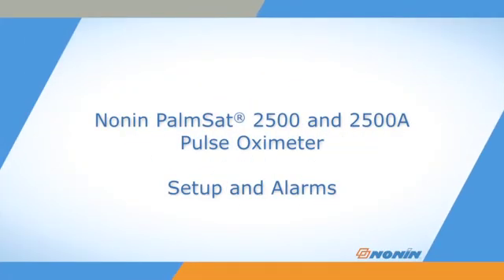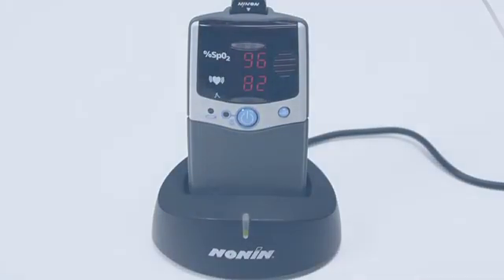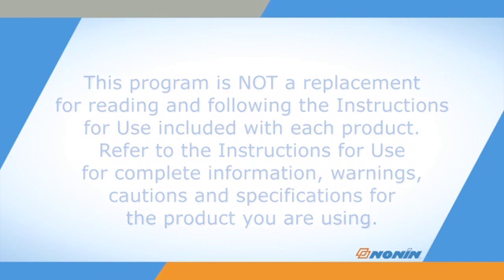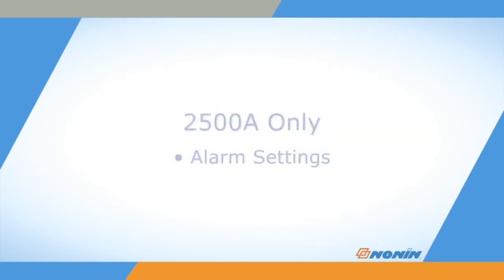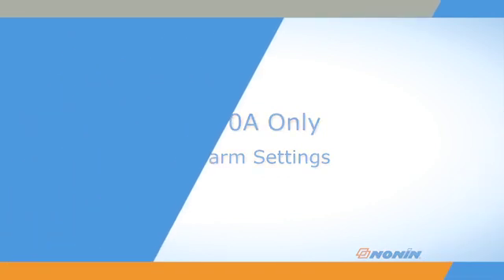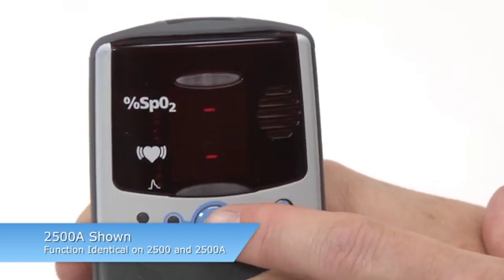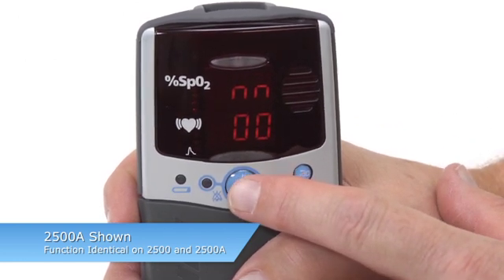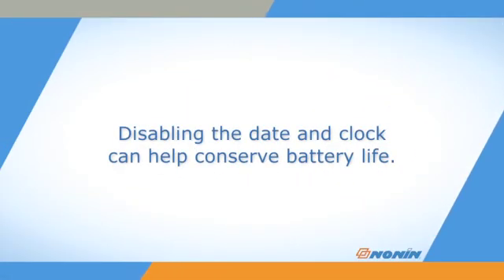Nonin PalmSAT 2500 Pulse Oximeter - Setup and Alarms